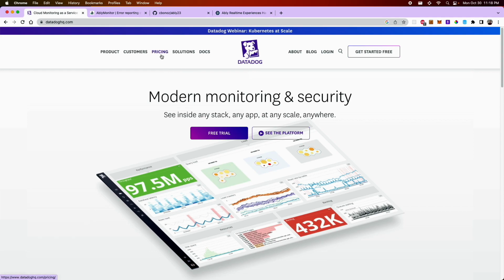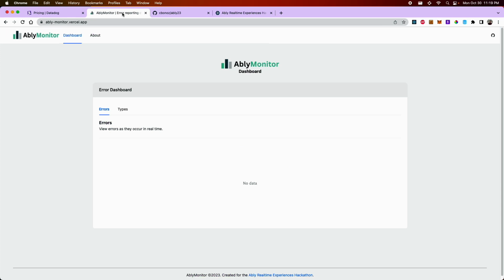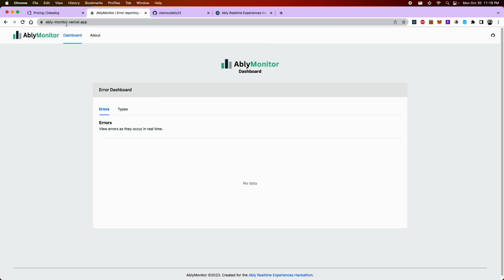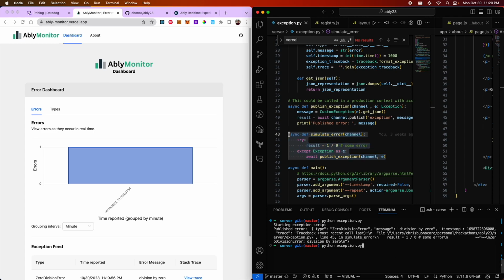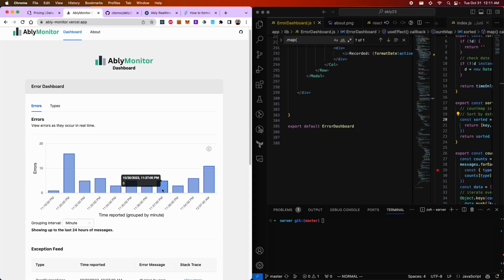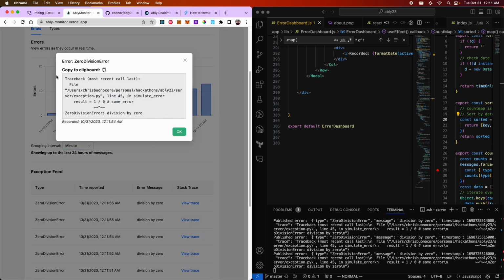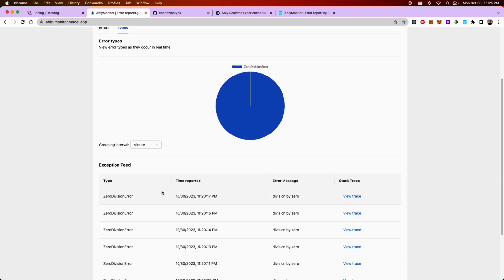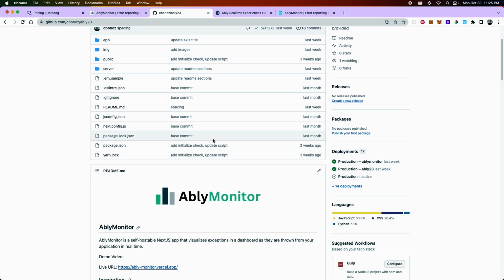AblyMonitor | A prototype app for visualizing exceptions through Ably channels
AblyMonitor is a real-time dashboarding app that visualizes exceptions as they are thrown from your services via Ably channels.

Built for the Ably Real-time experiences hackathon 2023.

AblyMonitor works by integrating into your application and capturing exceptions as they occur. It provides a real-time dashboard that displays these exceptions in a user-friendly manner, allowing developers to quickly identify and respond to issues.

Ably also supports real time use cases nicely and provides some persistence for messages, enabling a 24 hour retention for free with sent messages. In production use cases, this could be extended by adding a backend API that can store and retrieve longer history much like a Datadog or Sentry.